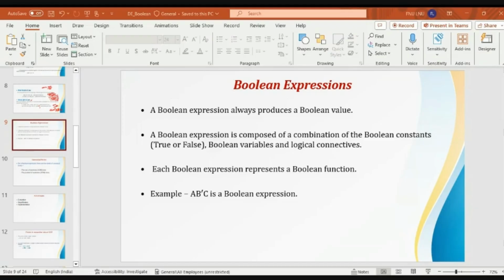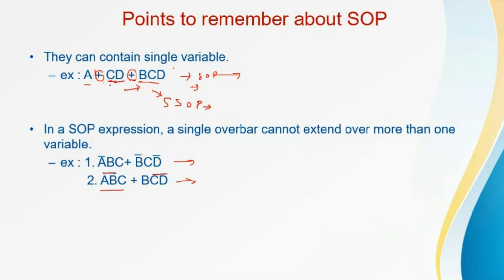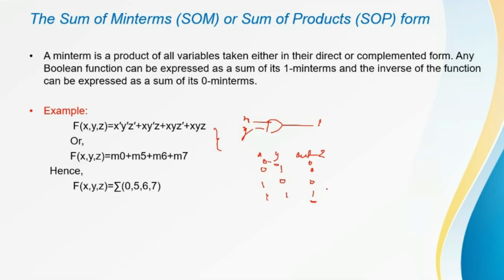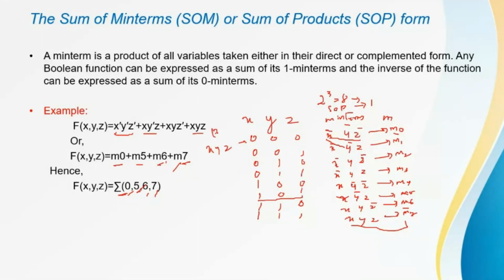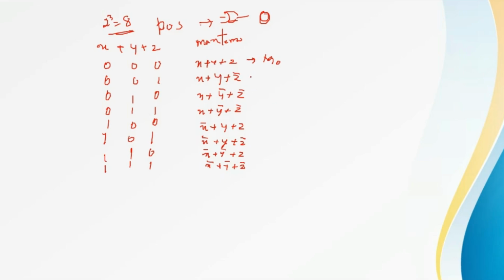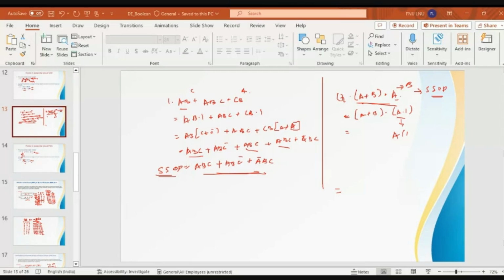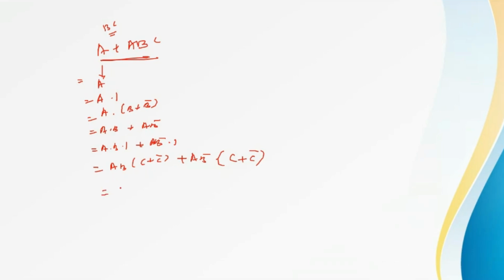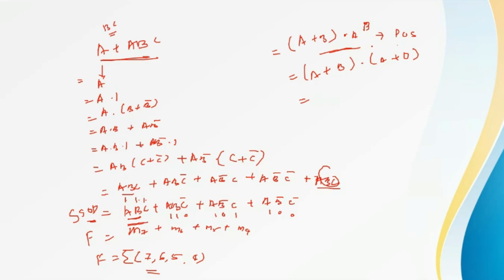Boolean Expressions: Simplify Logic for Digital Circuits!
In this video, we’ll explore the essentials of Boolean algebra, break down core logic operations, and learn how to simplify expressions for efficient circuit design. From AND, OR, and NOT to more advanced techniques, you'll gain a solid understanding of how Boolean expressions are used to optimize digital systems. Perfect for beginners in electronics, computer engineering, and VLSI design!